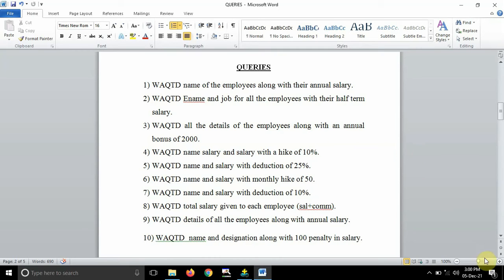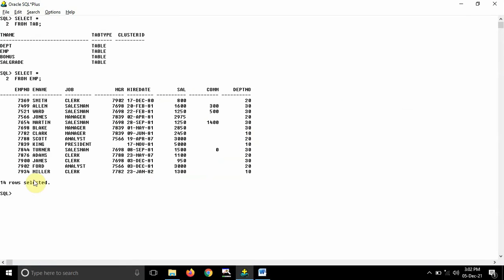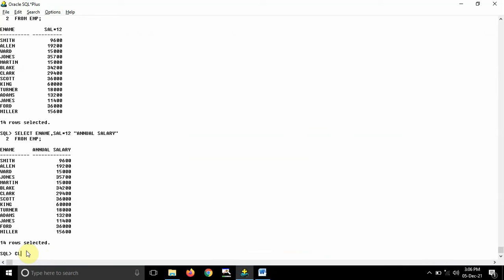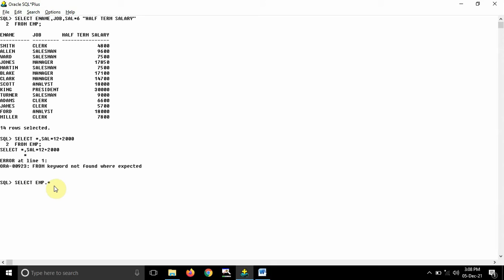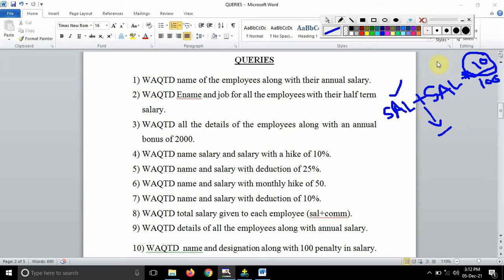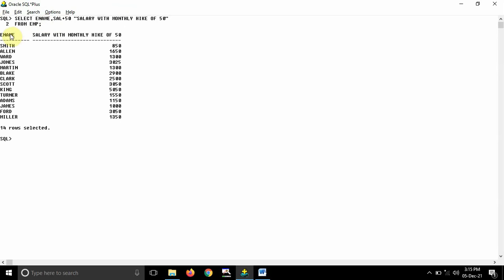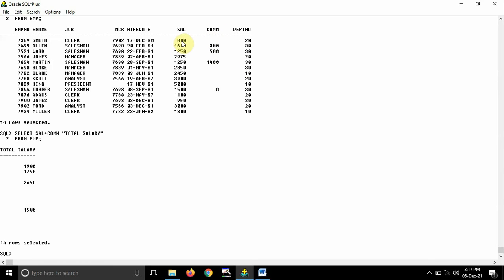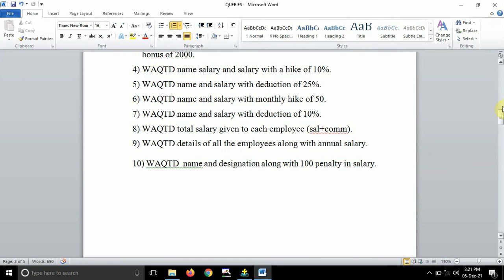Top 10 QUESTIONS SOLVED ASKED IN OFF CAMPUS RECRUITMENTS (part 2)/Important SQL queries